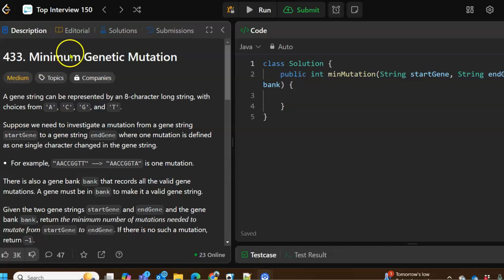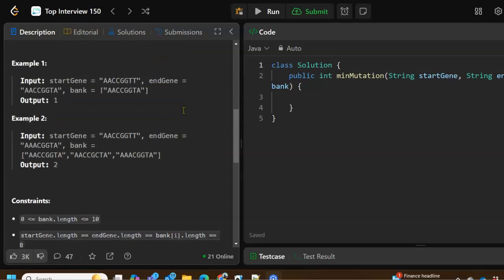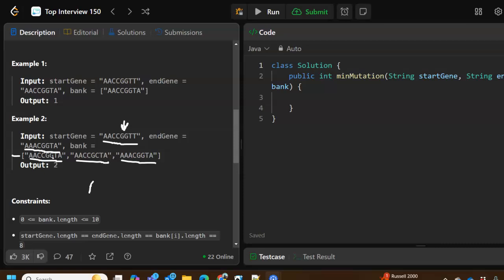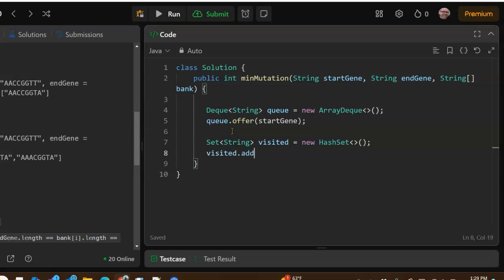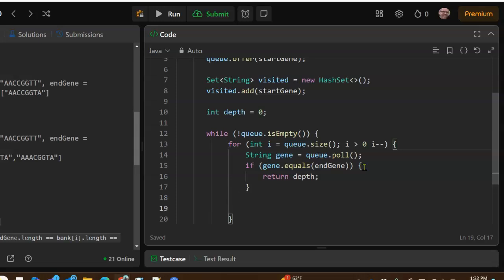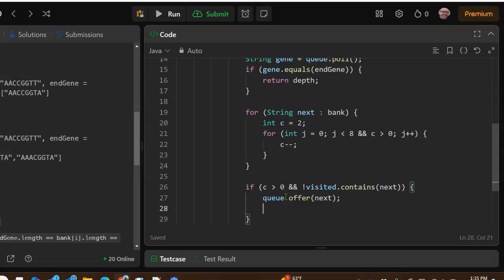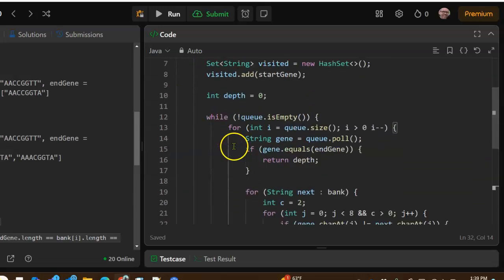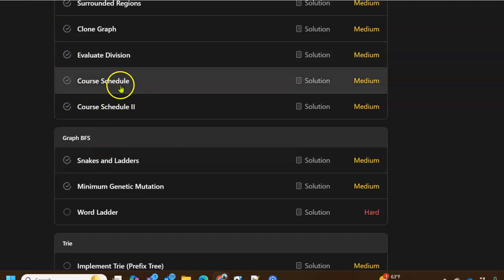Minimum Genetic Mutation - Leetcode 433 - Graph BFS (Java)